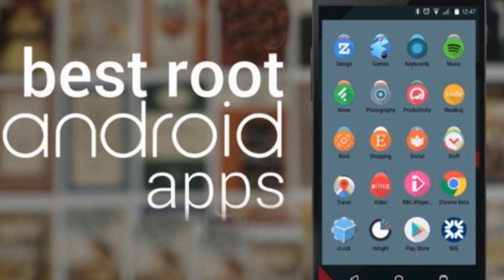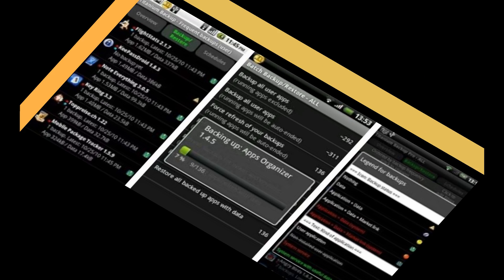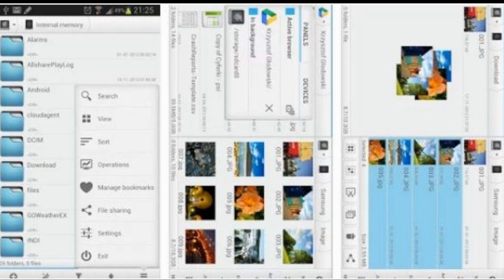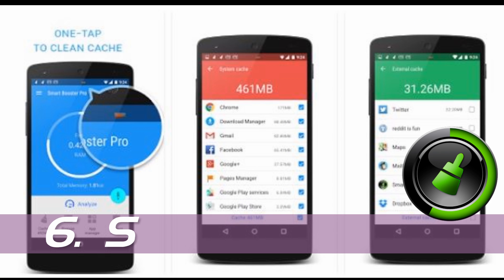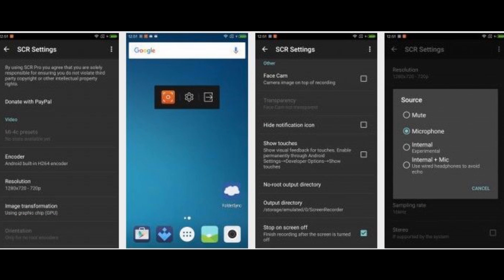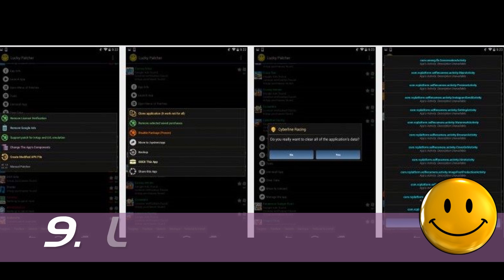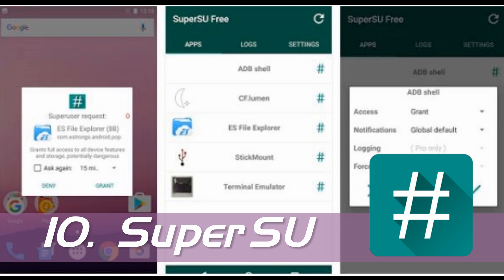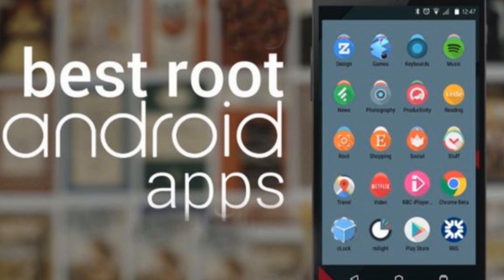TOP 10 Best Android Root Apps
1st. Greenify, a performance optimizer app and a good battery life saver.

2nd. Titanium Backup, another battery life enhancer but this one also allows you to backup the applications and organize them.

3rd. Device control, one of the most used app, it helps users taking full control over the device CPU, GPU, Screen colors, voltage and more.

4th. Solid explorer classic, a more performant file explorer with the possibility to go deeper into the storage of your device, includes cloud options as: google drive, dropbox, one drive and more.

5th. ROM Manager, it will help you customize your ROM, or the Operating System of your Android device.

6th. Smart Booster, this app will clear the ram memory of your device also it has some features like: SD card cleaner, application manager and backup manager.

7th. SCR Screen Recorder, it just helps you record the screen of your Android device, with a lot of features and 15 different languages.

8th. WiFi kill, this app will close other users connection to the WIFI network that you use. Eeliminating concurent connections speeds up your own internet connection which is amazing.

9th. Lucky patcher, this application has a lot of features including: ads removement, license verification removal, create modified Applications and more.

10th place. Supersu, the leading and best management tool for rooted android devices. You get a set of advanced features like automatic access to supersu users in time, supersu users access logs, ability to unroot and root your device temporary or permanently.